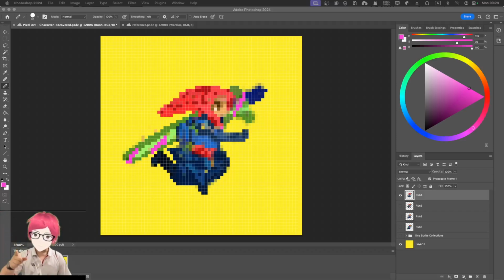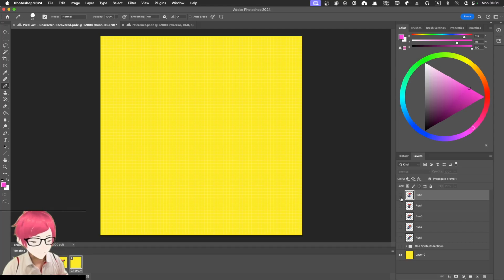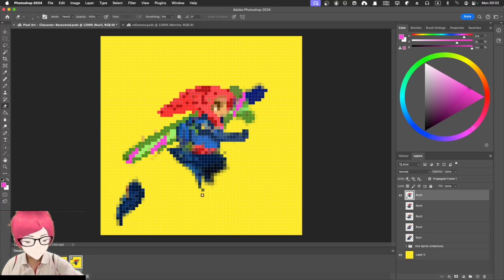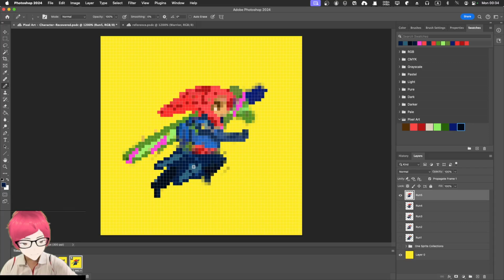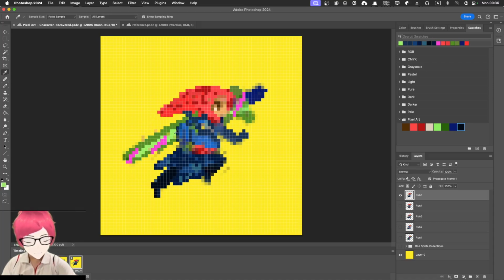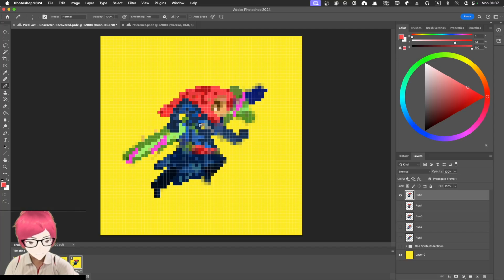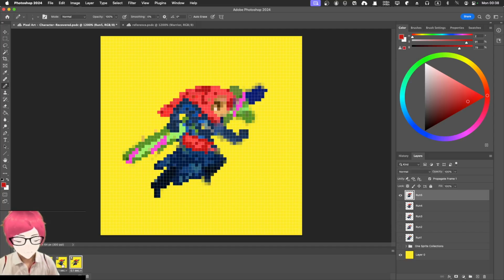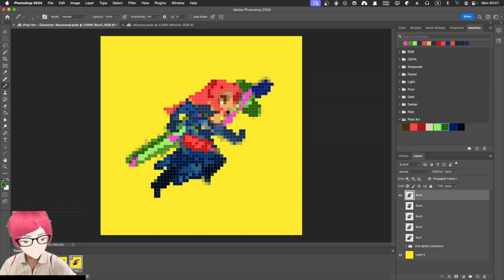100 Days of Pixel Art for Games DAY12 Let's make runing animation loop PART 5